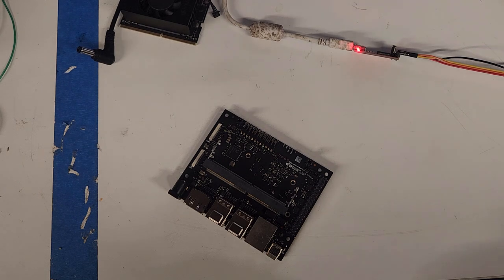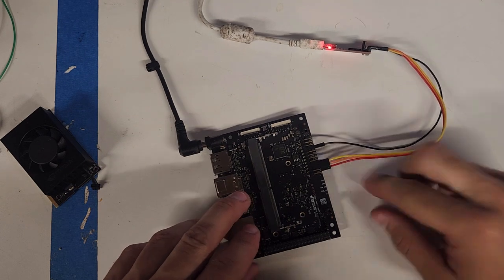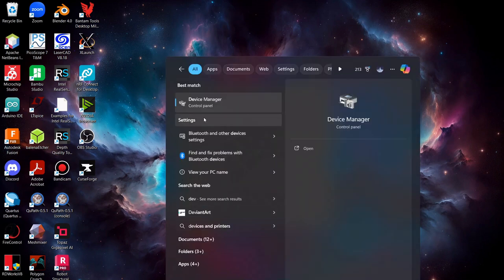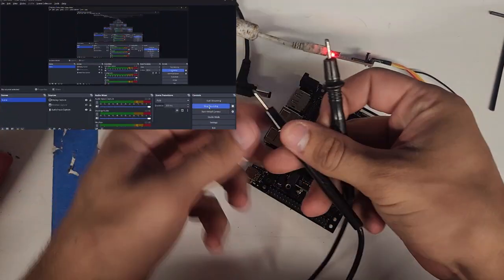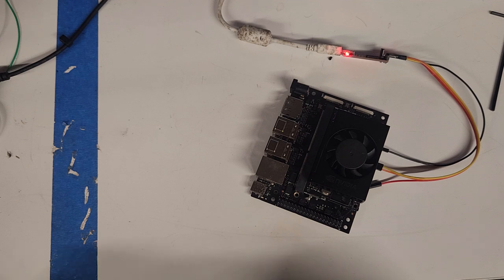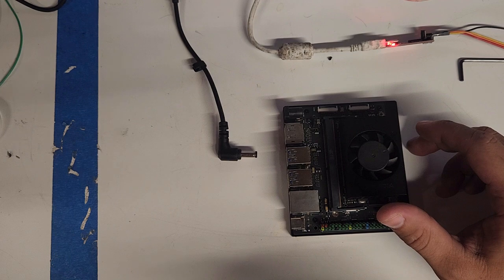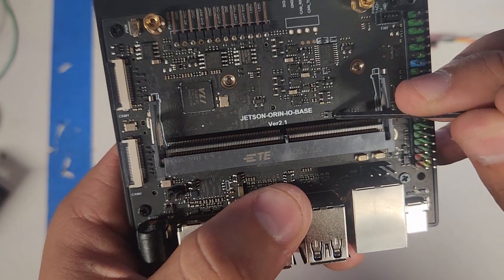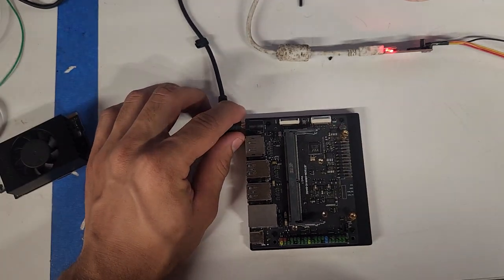Debugging a Jetson Orin Nano that fails to boot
I got a Jetson Orin nano a few months ago and have been using it pretty regularly. All of the sudden it failed to boot and had no power light on the carrier board. I noticed my power supply would drop to 0 volts when plugged into the carrier board indicating it detected a short. I purchased a replacement carrier board which also proceeded to short out indicating an issue with the module itself not the carrier board.

In this video I show you how to connect the serial wires and open putty to determine if any logs are being thrown. Since my issue was power related the jetson fails to even enter this state.